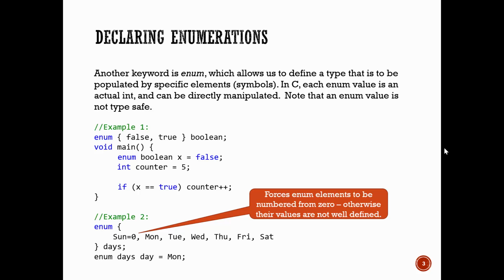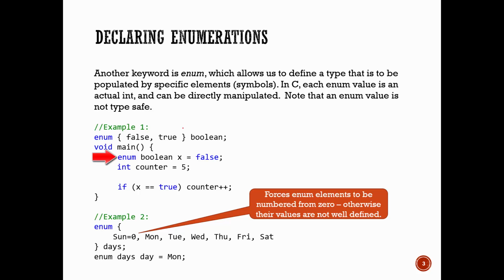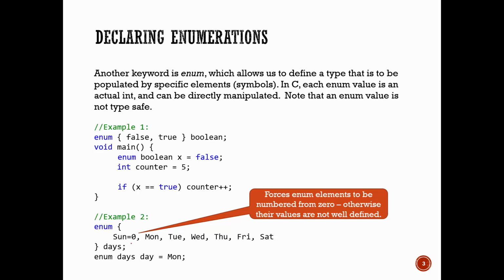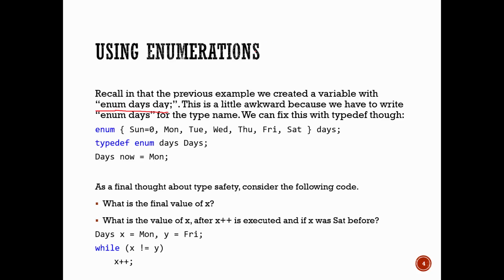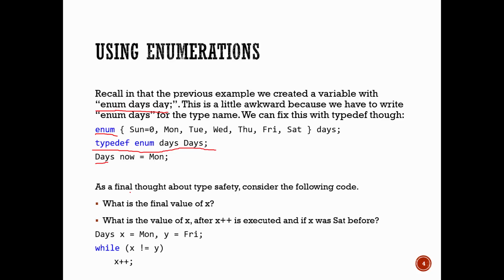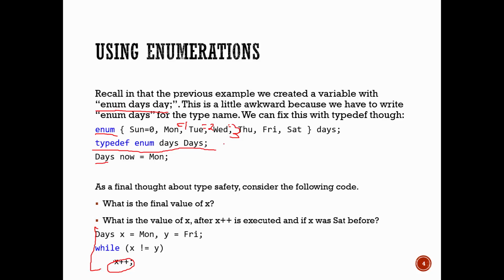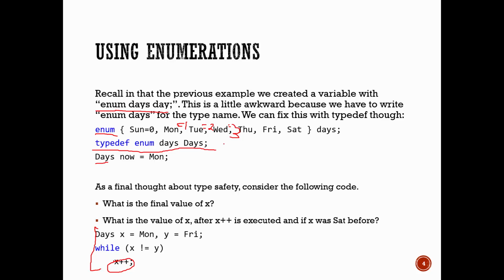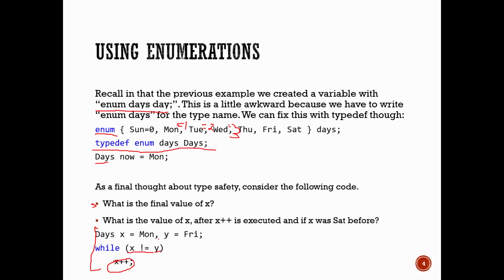[SER334] C Programming: Defining New Types: Enum